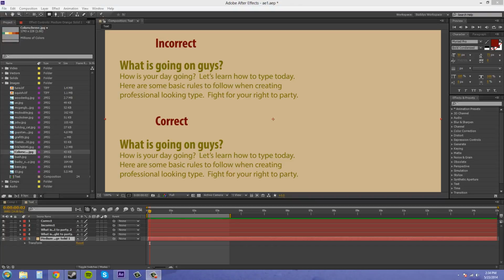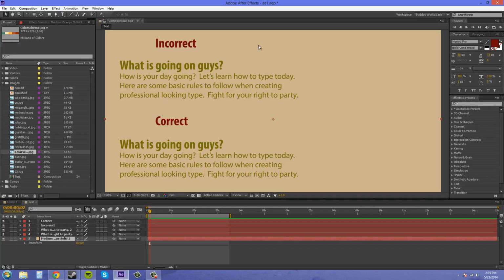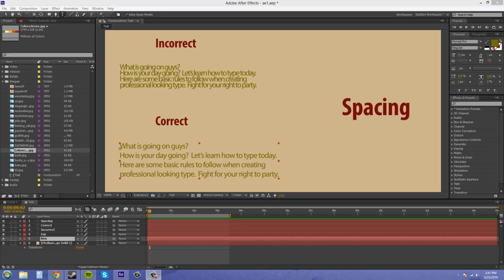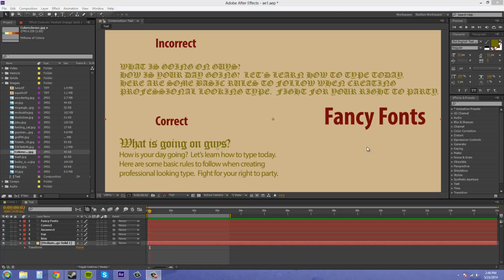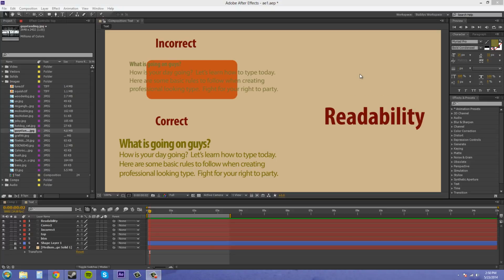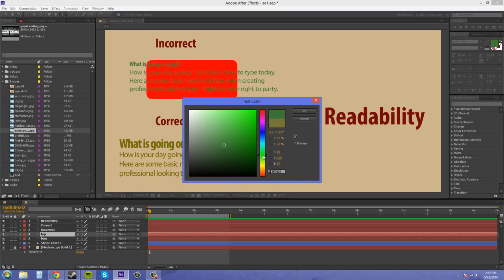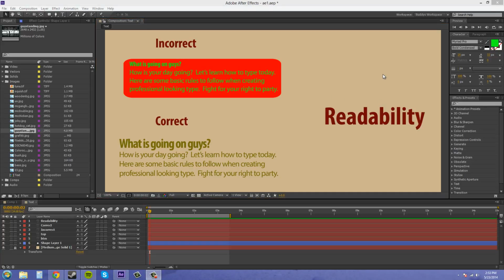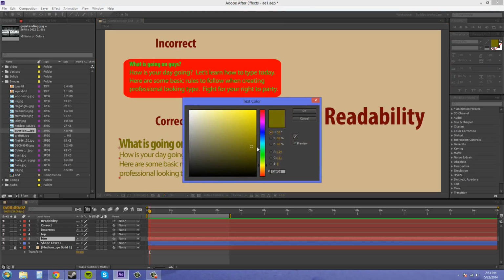After Effects CS6 Tutorial 115 Professional Looking Type Part 1